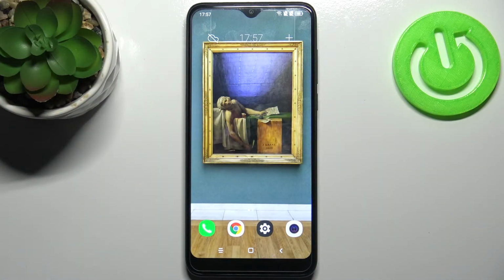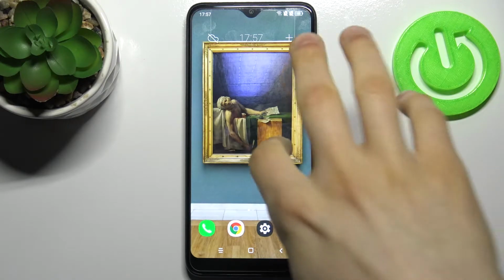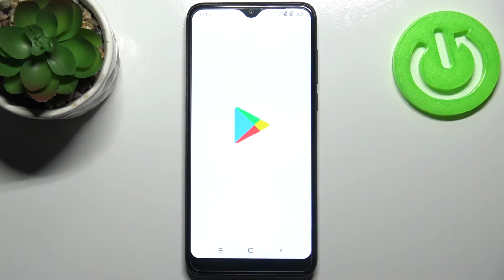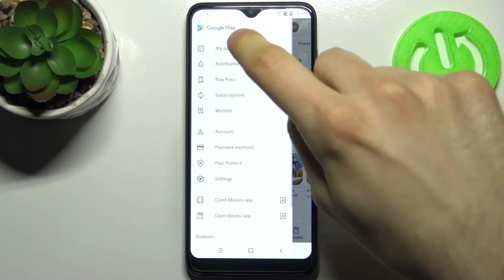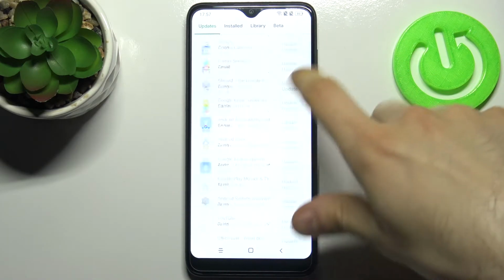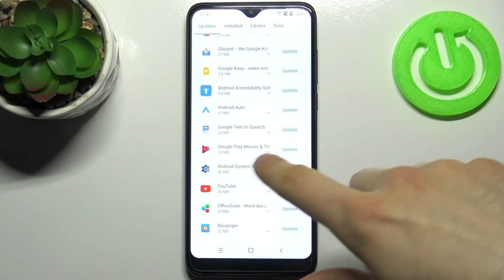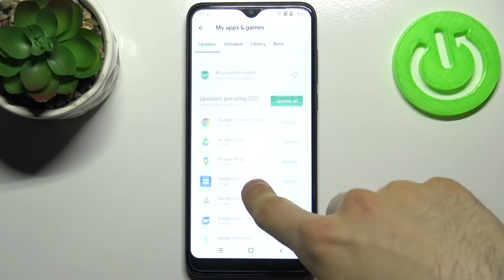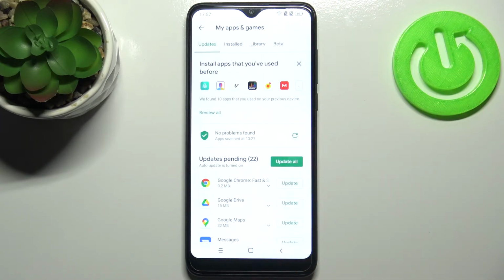How to Update Apps on EssentielB HeYou 60– Install Latest App Version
Hi there! Have you ever been wondering how you can update apps on your EssentielB HeYou 60? In today's video we're going to show you how you can easily update apps on your EssentielB HeYou 60 just in a couple of simple steps. If apps on your EssentielB HeYou 60 are not up to date, they may work incorrectly, or they may just don't work at all, so that's why it's essential to keep your apps up to date. So if you wish to learn how you can update apps on your EssentielB HeYou 60, all you need to do is just watch this short video to the end, follow the instructions described by our expert, and try to perform this operation yourself on your EssentielB HeYou 60.

How to check for apps updates in EssentielB HeYou 60? How to update apps in EssentielB HeYou 60? How to stay up to date with EssentielB HeYou 60? How to find apps updates in EssentielB HeYou 60? How to install the latest app version on EssentielB HeYou 60? How to download the newest app version on EssentielB HeYou 60?